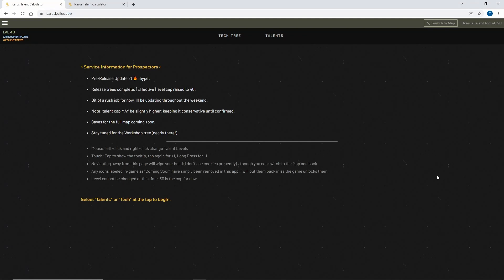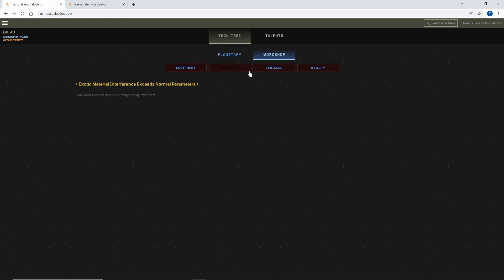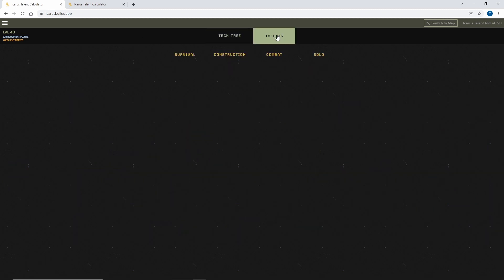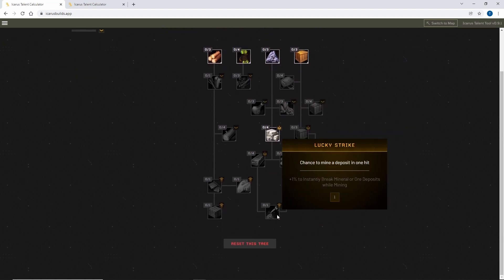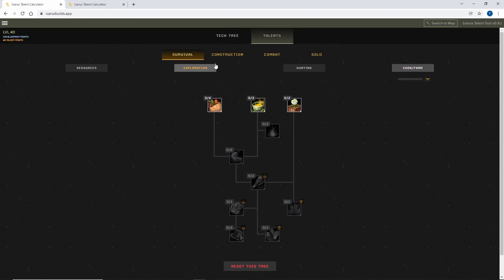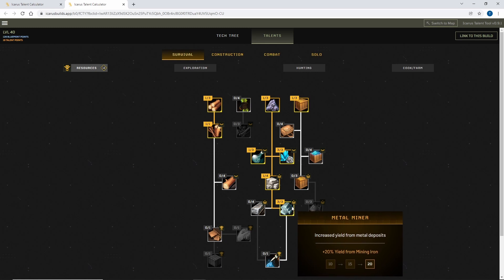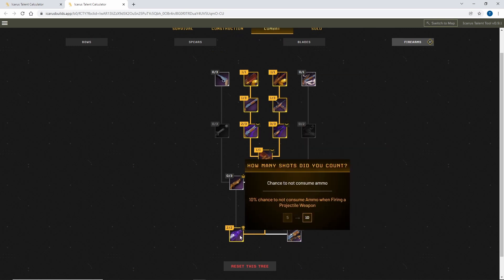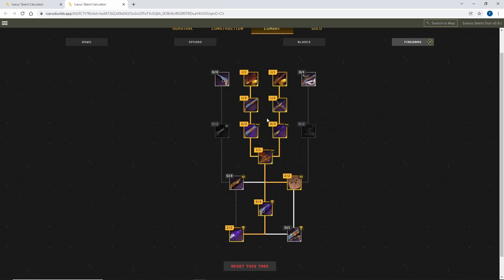Icarus - The Best Tool!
Welcome everyone to what I consider one of the most useful tools for Icarus, a talent and tech tree calculator that allows you to plan your builds out with ease.

Full credit to the guy who made this, therealfaux, for doing such an amazing job!

Personally if I am away from the computer and have an idea for a build then I can quickly test it out here.